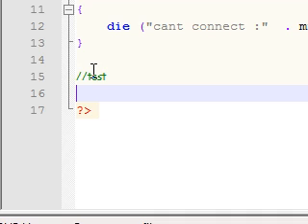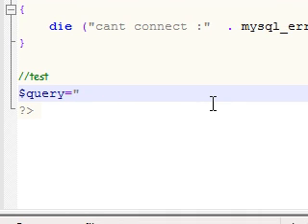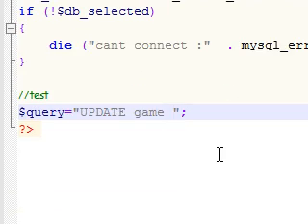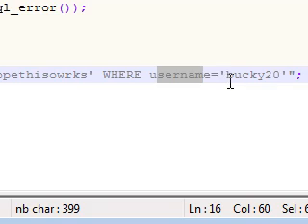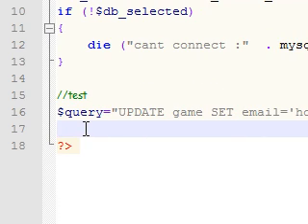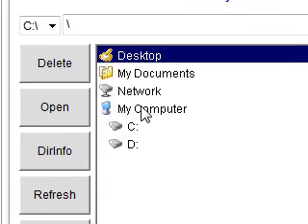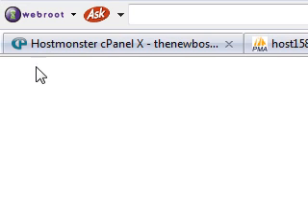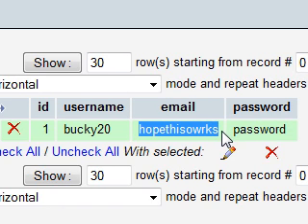PHP Tutorial - 26 - Testing the Database Connection